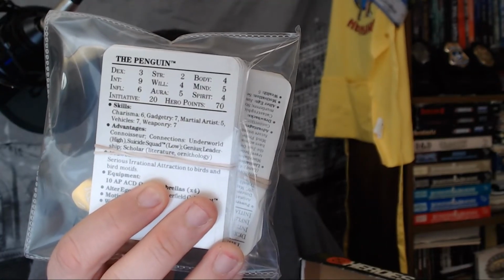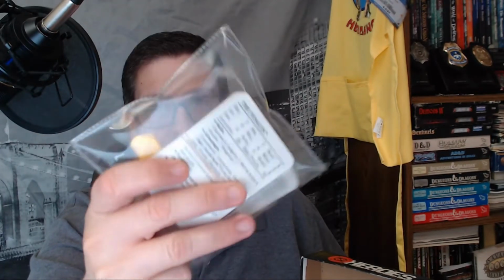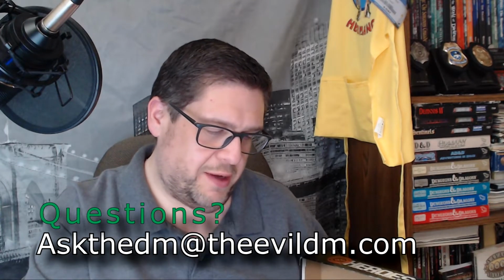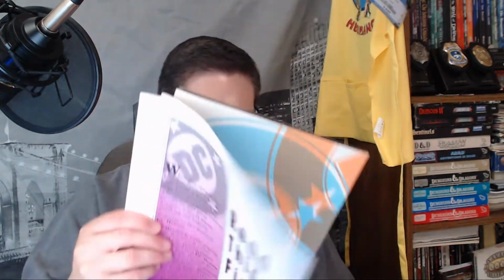M.E.G.S. DC HEROES RPG #1 - Talking about the different editions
Welcome to a new show on my channel its all about the MEGS DC Superheroes game of the mid '80s to the mid '90s. It is sometimes referenced as the best superhero game of its time.

Link to 2e game on Amazon
Writeups.org - An ongoing website with various writeups!

◘ Batman Roleplaying Game (cheapest route to get started)

◘ Blood of Heroes Special Edition

◘ DC Heroes Boxset 1e

◘ DC Heroes Boxset 2e

◘ DC Heroes Book 3e

Thank you for checking out my channel. My focus is to make videos that are entertaining, show folks more about the game and have clean commentary. I have various play series going on depending on the day of the week.